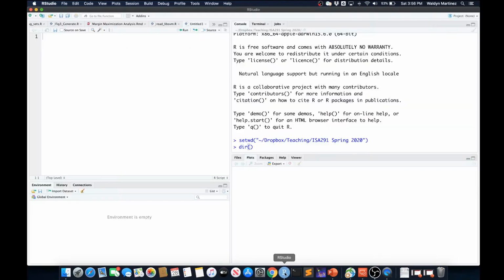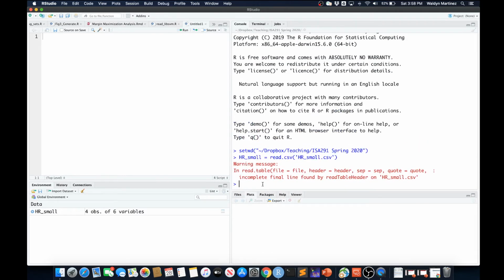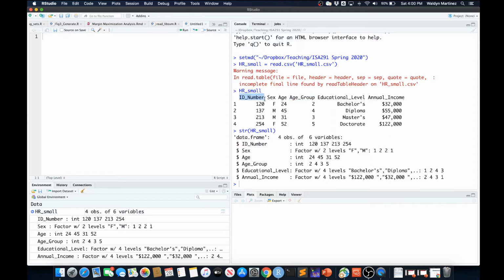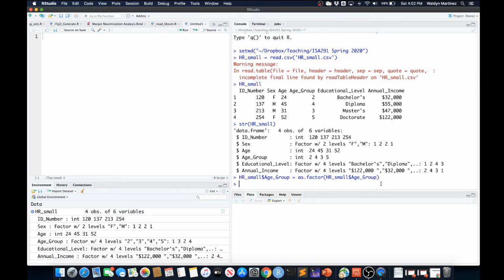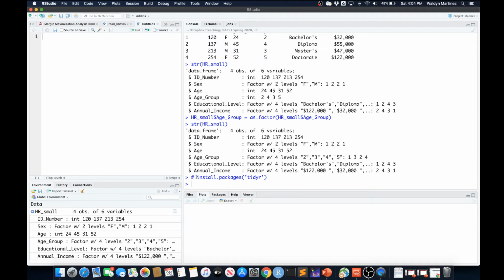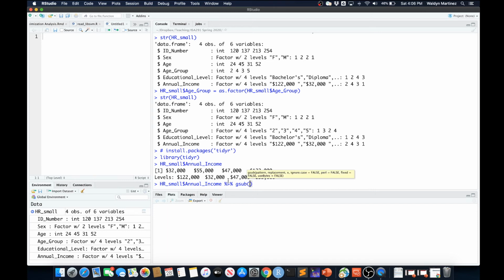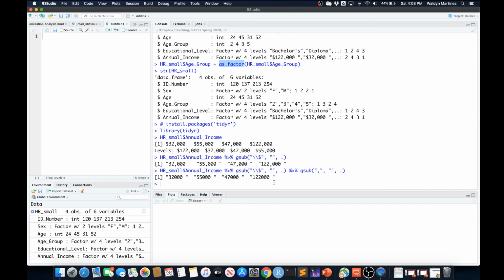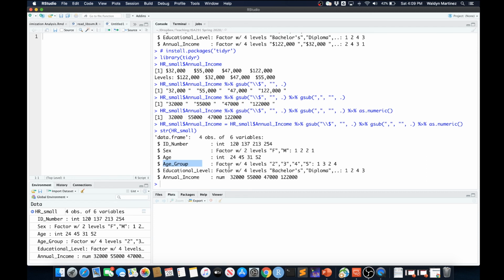Changing Variable Types in R (Multiple Linear Regression)